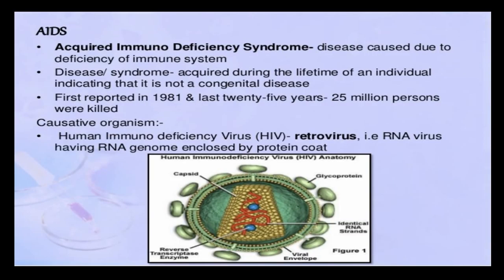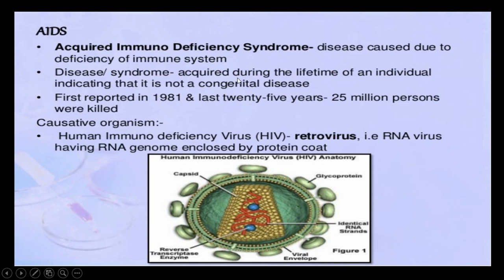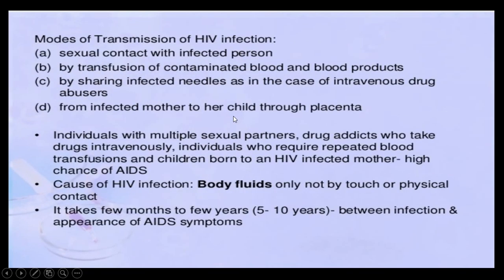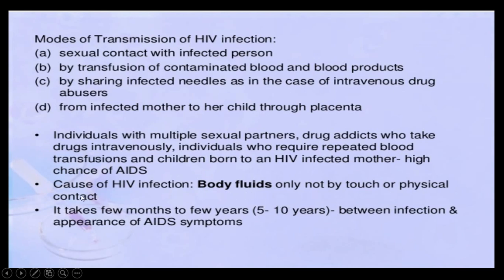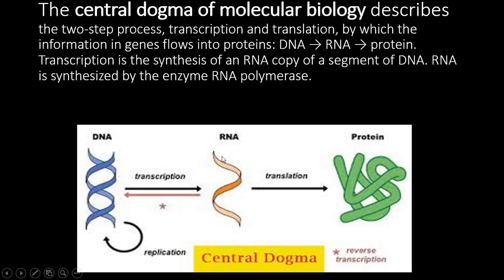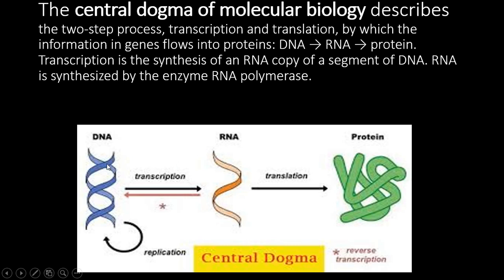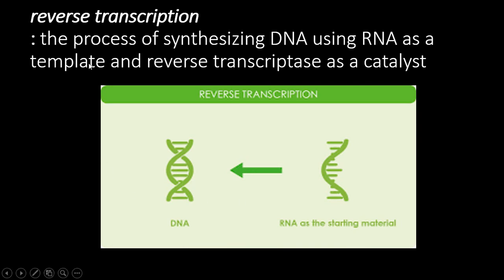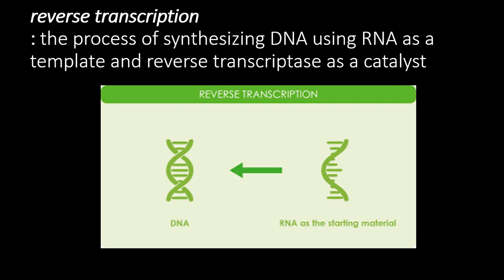XII BIO MODULE 3